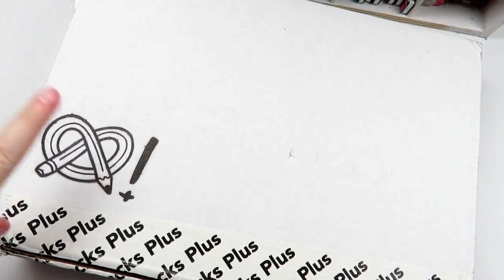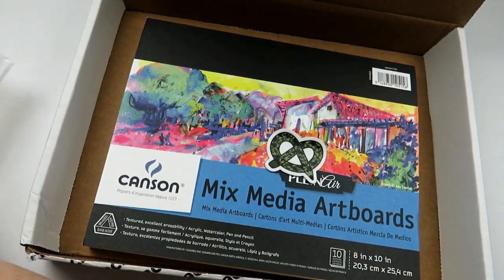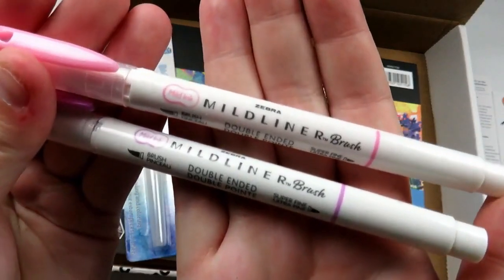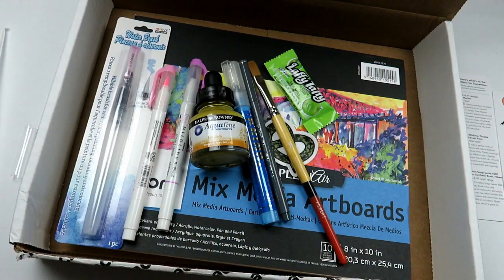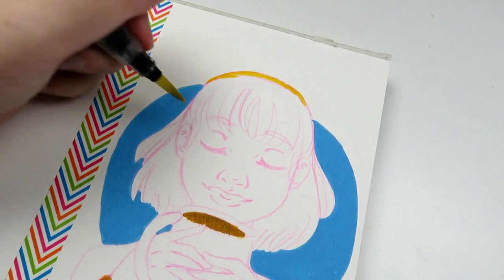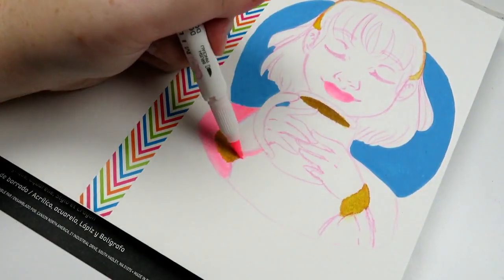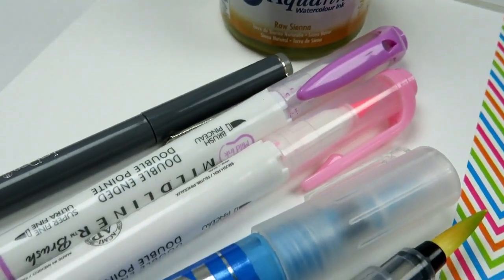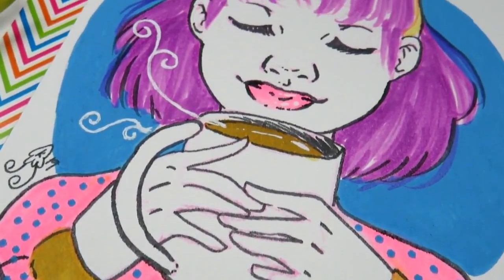This was NOT curated well... ~ ARTSNACKS PLUS Unboxing September 2019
♥ OPEN ME FOR INFO + SUPPLIES ♥

Hooooo buddy. It's been a long time since I was this disappointed by the curation (is that a word?) of an Artsnacks box. Let's find out why!

If you are unfamiliar with what Artsnacks is, they are a monthly art supply subscription service, giving 4-6 arty goods in each box. It's $24 per month for US buyers, and $24 plus $10 for International buyers! Artsnacks Plus is a bit more of a premium box. Each Plus! box contains the base Artsnacks box, plus a surface and an extra supply or two. It's $39 + $9.99 shipping for US buyers, and $39 + unknown (at this time) shipping for international peeps!

Art materials used in this video:
Krink K-11 Marker
Canson Mixed Media Artboards (Plus item)
Daler Rowney Aquafine Watercolor Ink
Marvy Uchida LePen Flex
Marvy Uchida Waterbrush (Plus item)
Zebra Mildliner Brush Pens
Princeton Snap No. 8 Filbert Brush
Uniball Signo White Gel Pen

Please do not feel obligated to use these links, however! If something is more expensive than somewhere else, feel free to get the better deal. After all, we're not made of money!

I buy this with my own money. All opinions are my own.